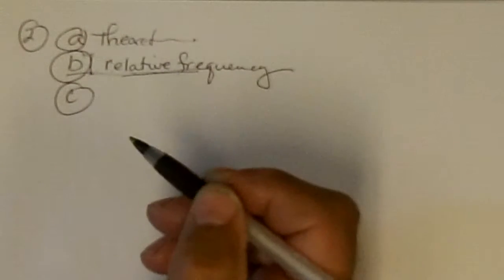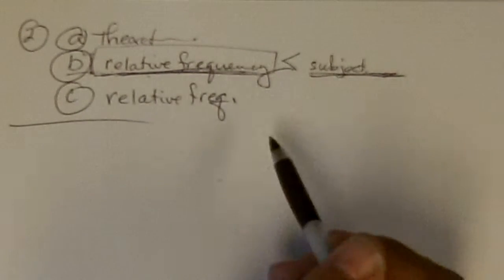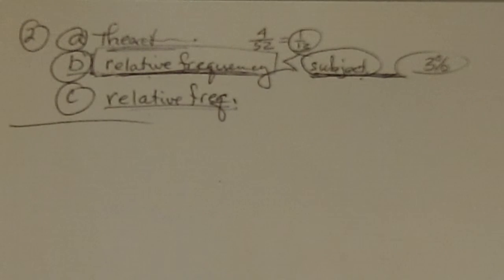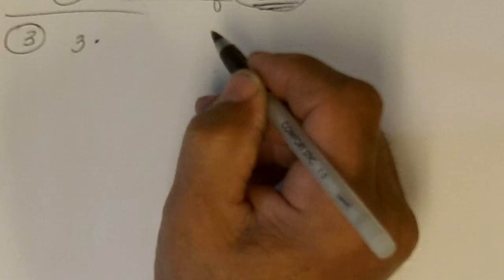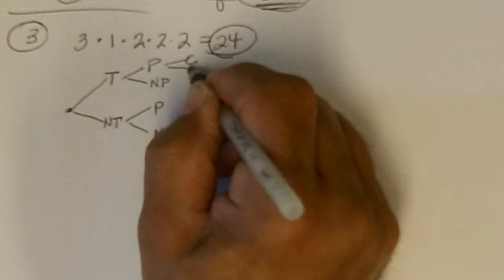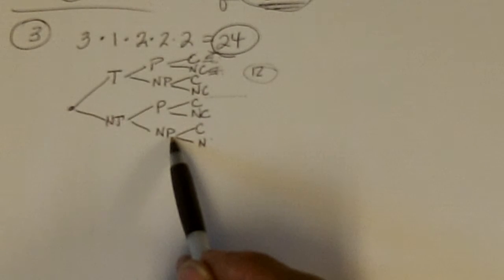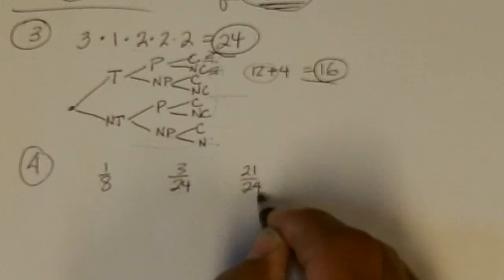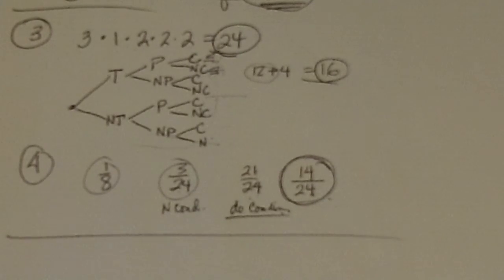102 Ch7 Sample Test Pb 2 3 4